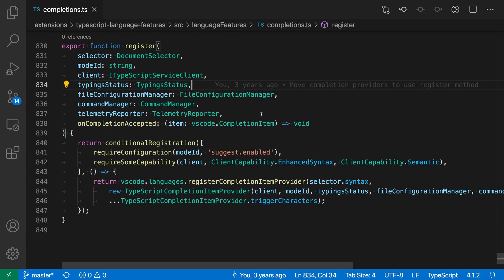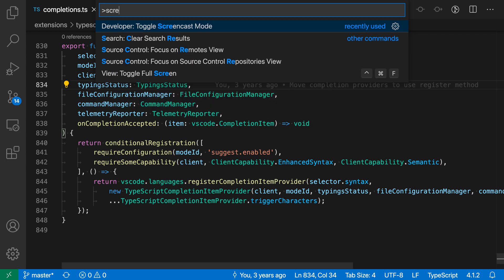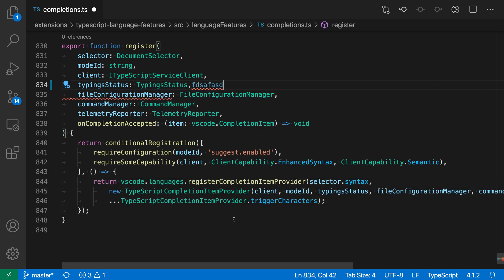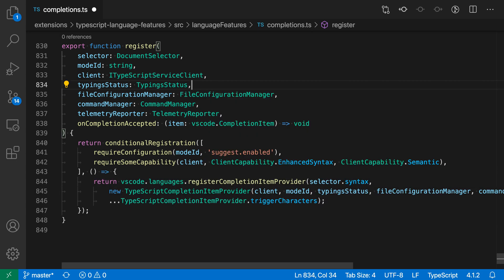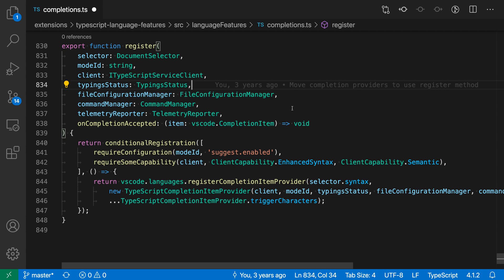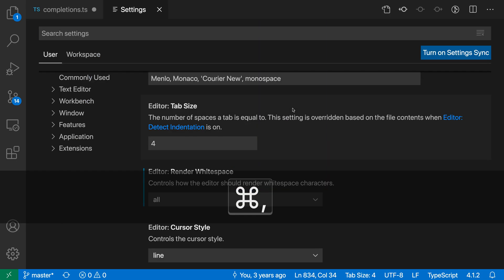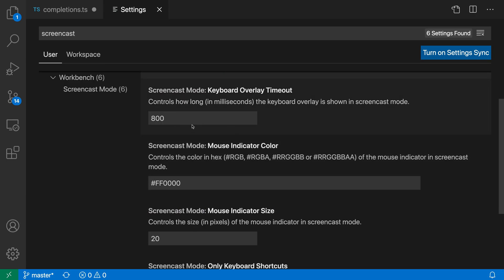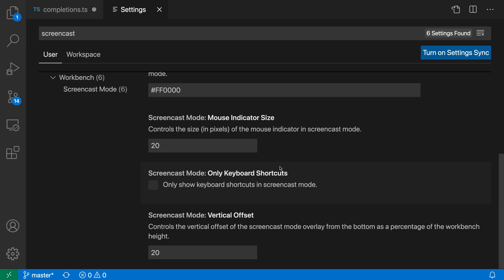VS Code tips — Screencast mode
VS Code's built-in screencast mode displays your keypresses and mouse clicks.

This is useful when presenting VS Code to an audience or when recording videos of VS Code being used.